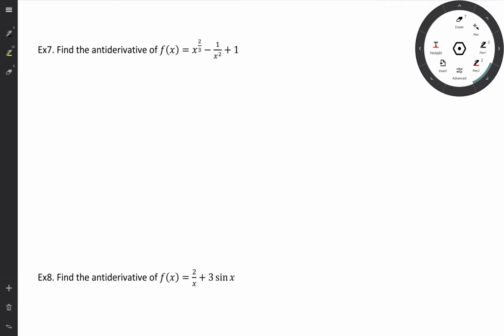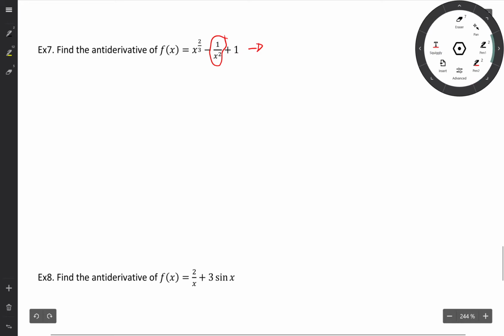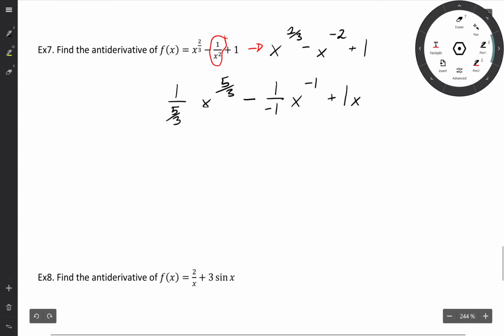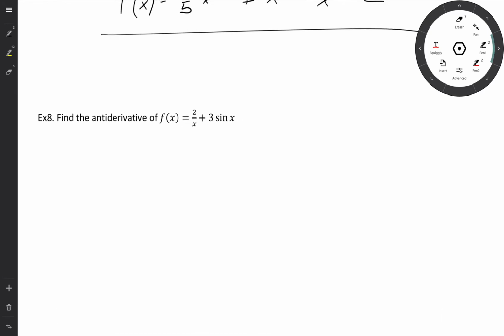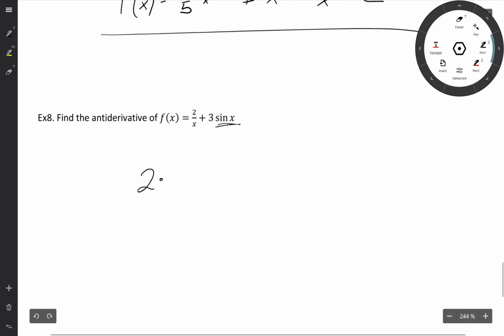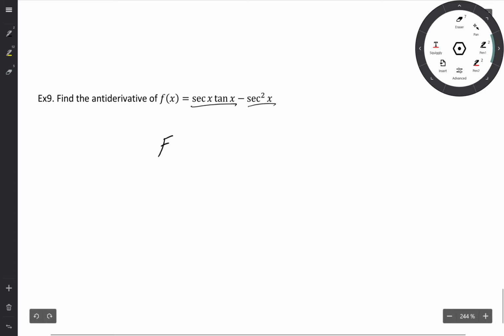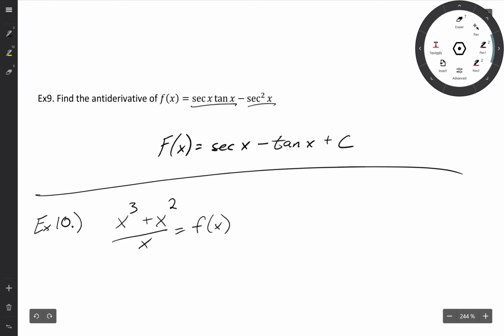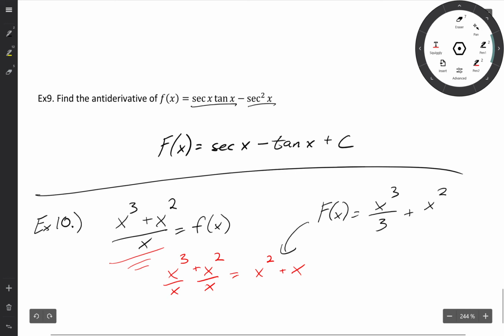Anti-derivative Notes Part 4